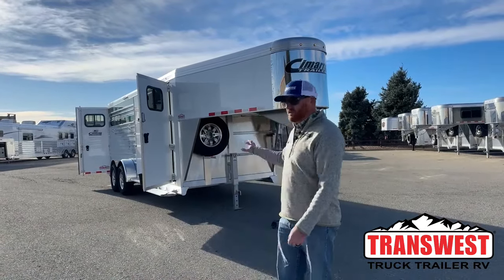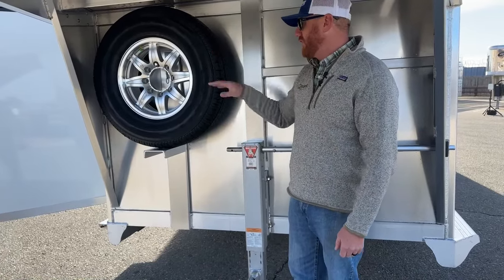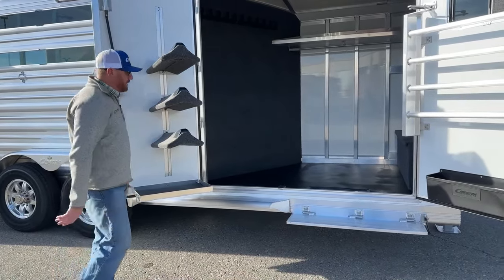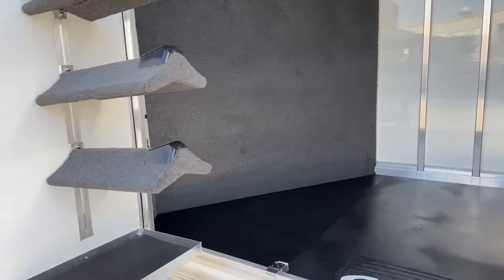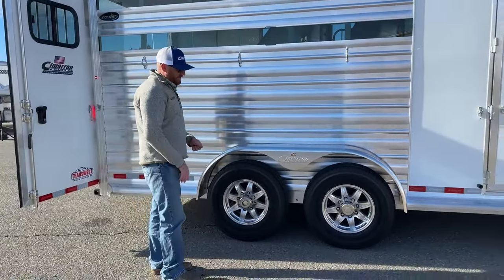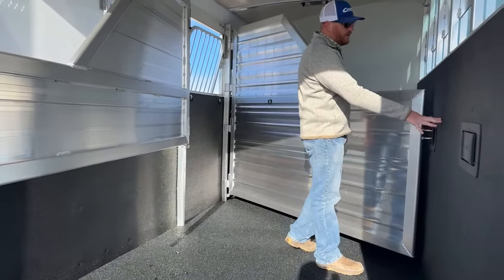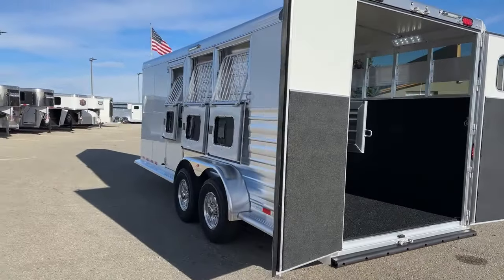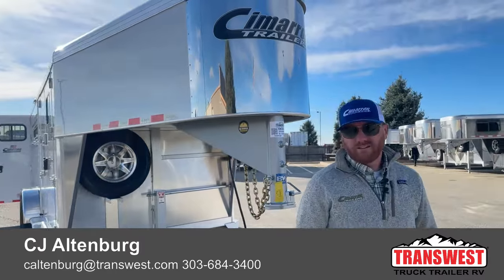2024 Cimarron Norstar 3HGN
cjaltenburg is walking around a 2024 Cimarron Norstar 3 Horse Gooseneck - 5N231157 This Trailer Has a white exterior with a v-nose front, a well-designed 2-door front tack room with a door-mounted adjustable saddle rack, swing-out blanket bars, a fold-out step, a corner water tank, carpeted gooseneck boot box, and bridle hooks. This trailer also has Cimarron's insulated roof and the strongest flooring on the market the stall area of this trailer has two dividers, one being a full divider, 50/50 rear doors a front escape door, LED load lights, sliding bus windows, drop-down windows, and Wurm flooring. Live at Transwest Truck Trailer RV of Frederick